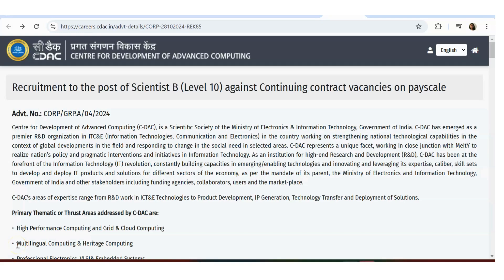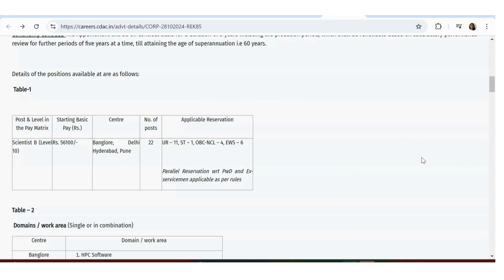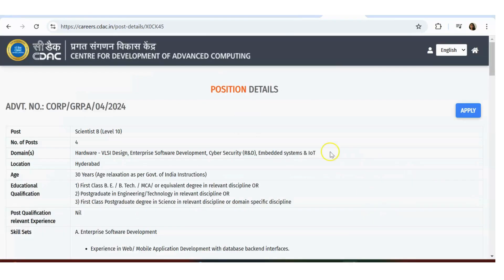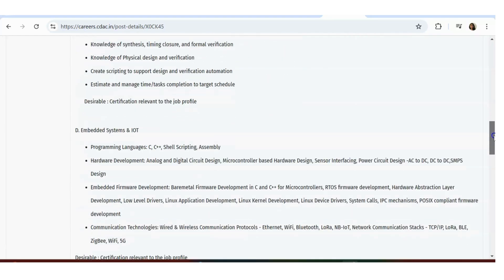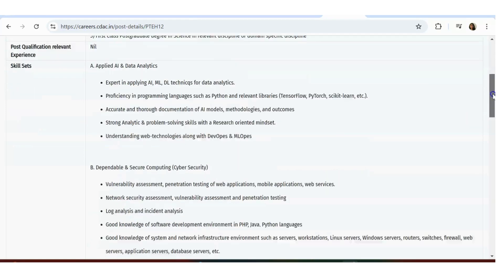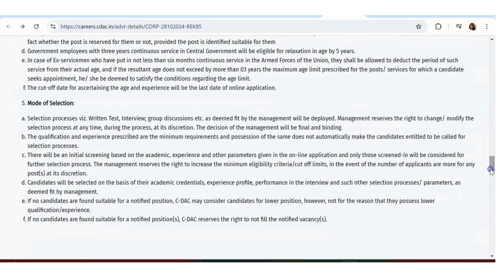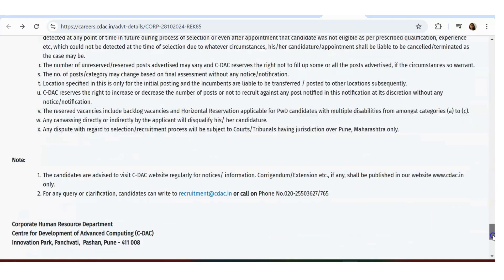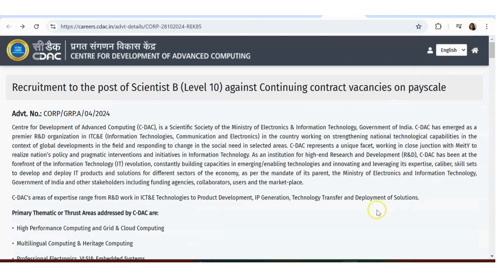CDAC PAN India hiring| Core company hiring for Electronics